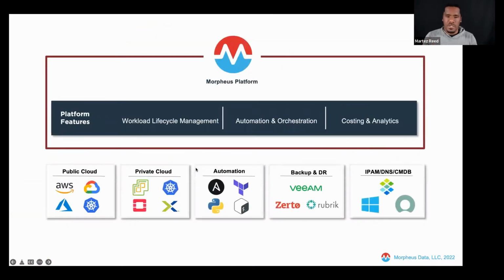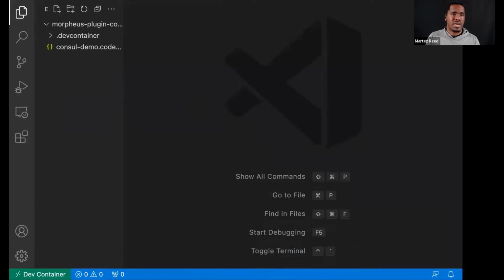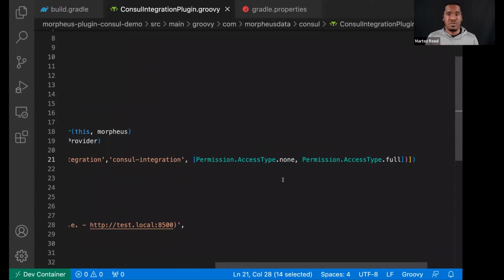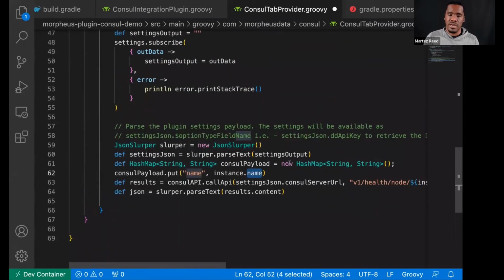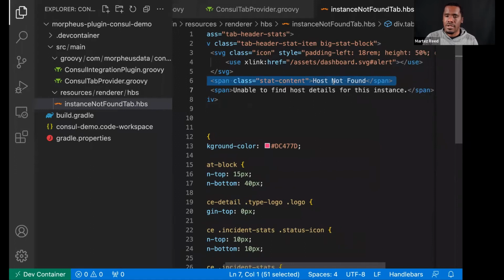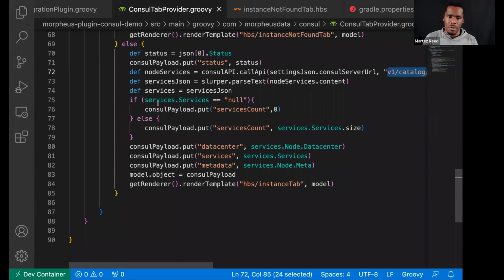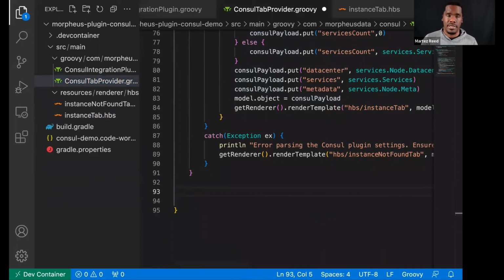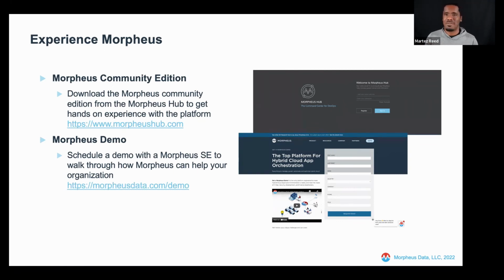Morpheus Brief: Morpheus Custom Instance UI Tabs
The Morpheus platform includes a robust feature set for managing and interacting with deployed workloads. There are situations where the ability to add integration in the platform with monitoring, security, or native cloud tool would be extremely useful. In this Morpheus tech brief, we’ll look at how to develop a custom instance UI tab in the Morpheus platform. This will enable you to bring contextual data from another tool or platform into the Morpheus UI. We’ll walk through the development of the integration from making REST API calls to rendering the HTML template with CSS and JavaScript.